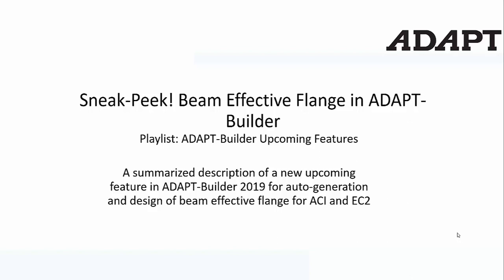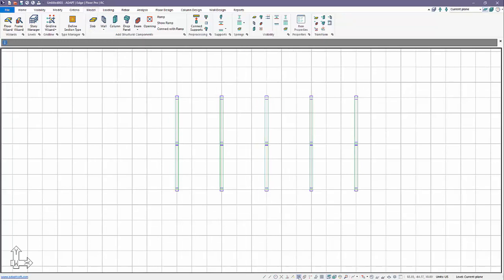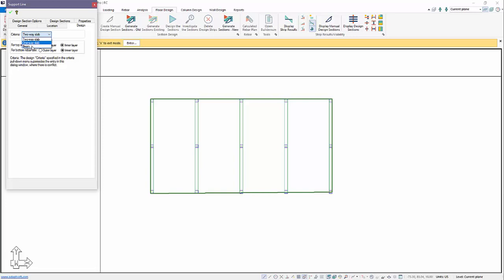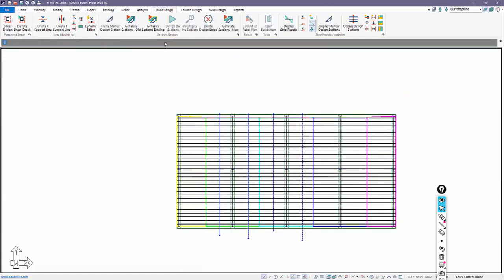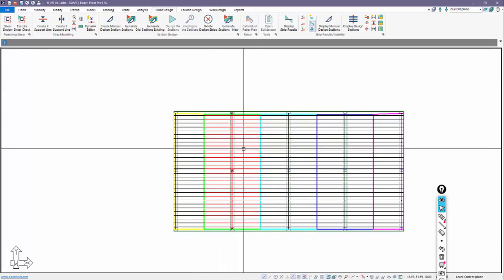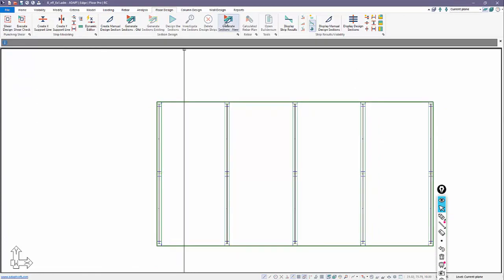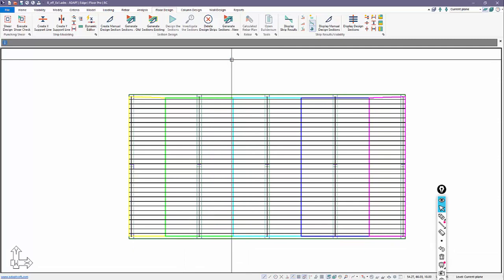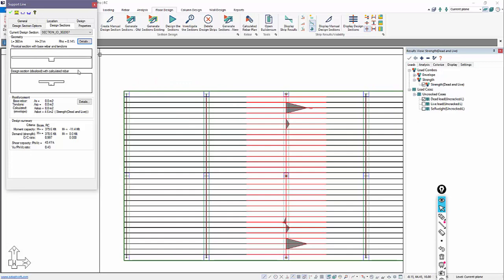Sneak-Peek! Beam Effective Flange in ADAPT-Builder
A summarized description of a new upcoming feature in ADAPT-Builder 2019 for auto-generation and design of beam effective flange for ACI and EC2